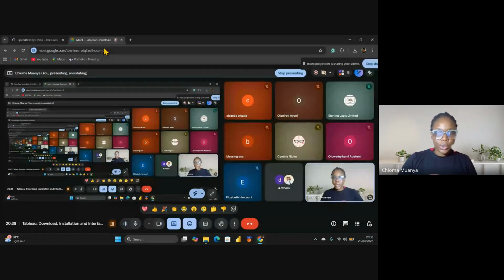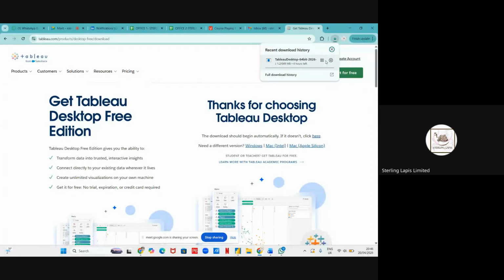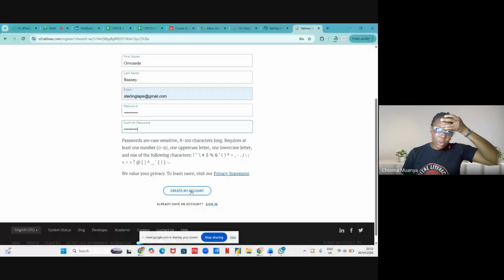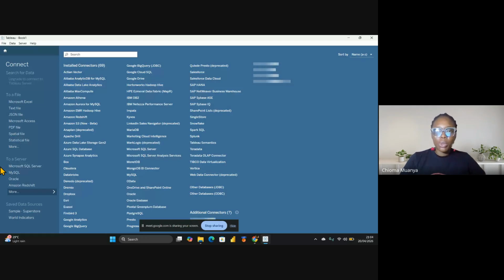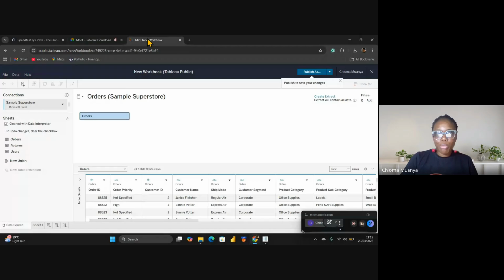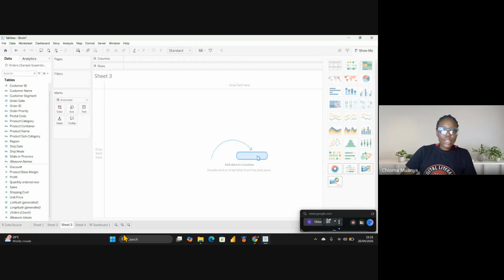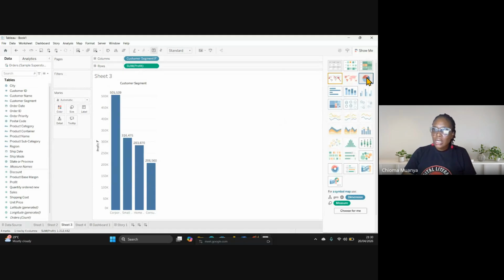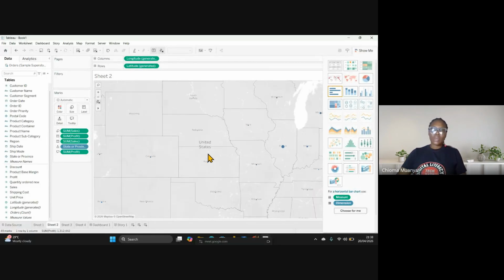23. Tableau Download, Installation and Interface Tour